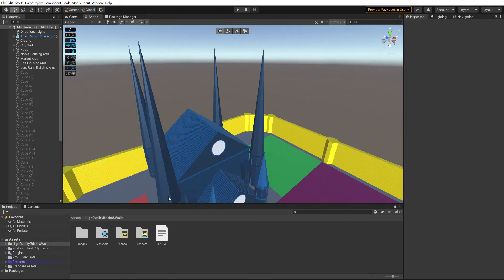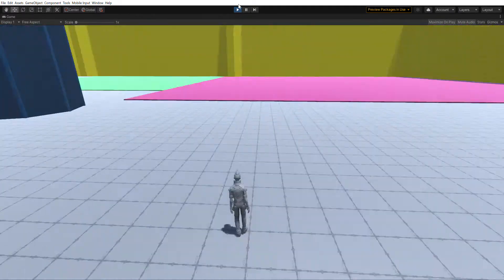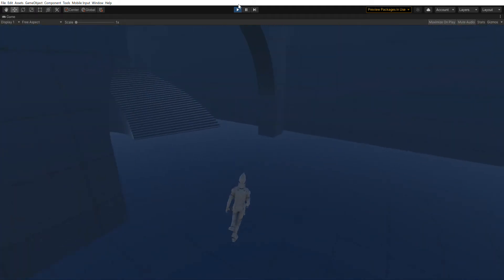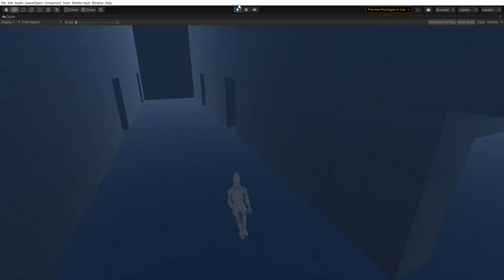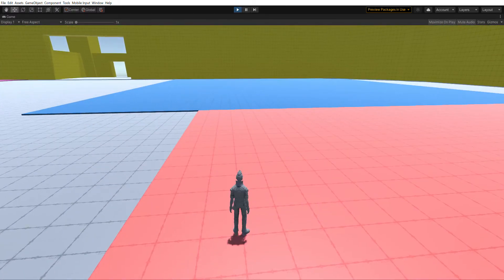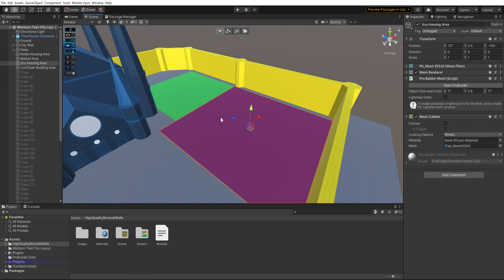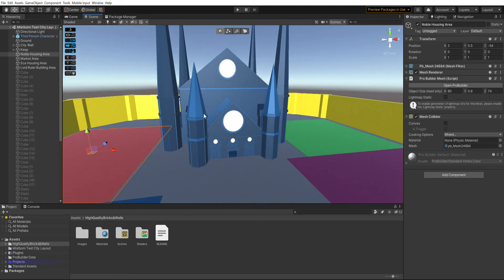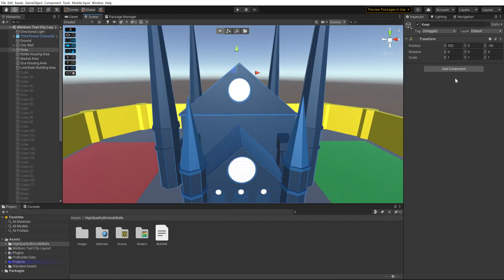(Unofficial) Mistborn In Unity Ep 26 | Modelling the main keep!!!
My first shot at modelling one of main forts in the game.

I decided to create a game based on one of my favorite book series. I thought it would make a pretty cool game. Check it out. This is a fanmade project with no profit or money involved. I’m saying this because I don't want to be sued or get a take down notice. It's just a fanmade project so whoever does own mistborn, be cool and don't sue me bro. I don't make any money from this and I'm not selling the game.